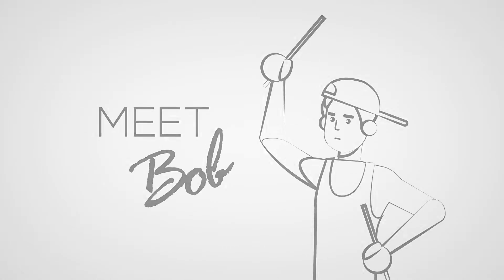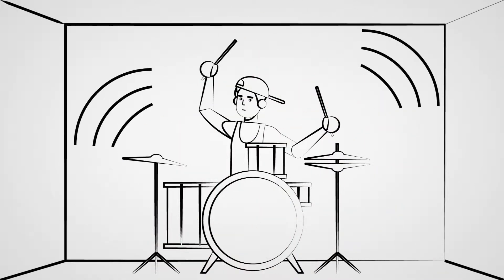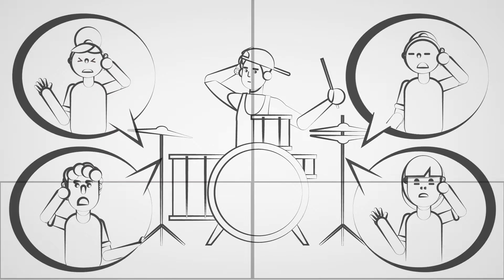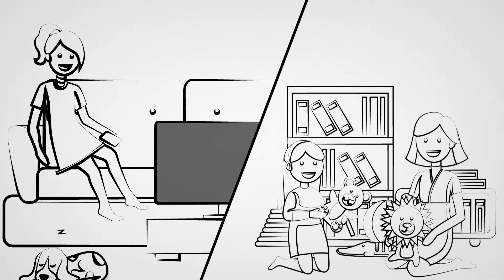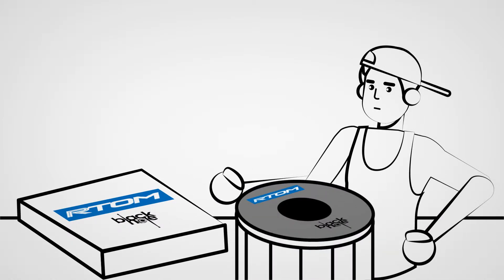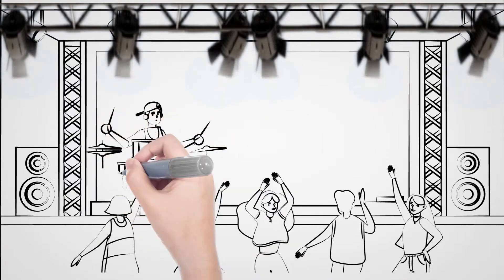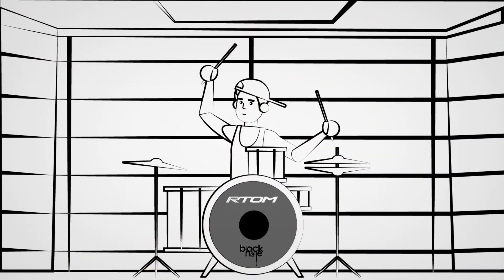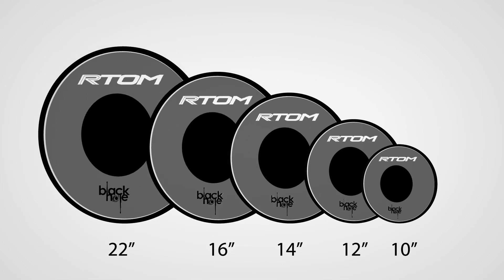MEET BOB! BLACK HOLE PRACTICE SYSTEM SAVED HIS MARRIAGE!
Meet Bob, He loves to play the drums! But he drives his wife crazy with the loud playing. Find out what Bob does to resolve this problem with out sacrificing his drums.